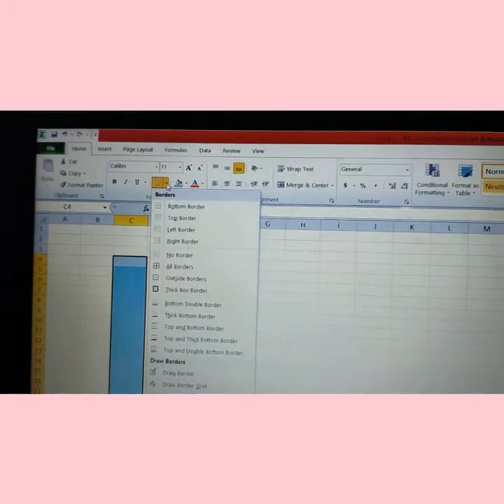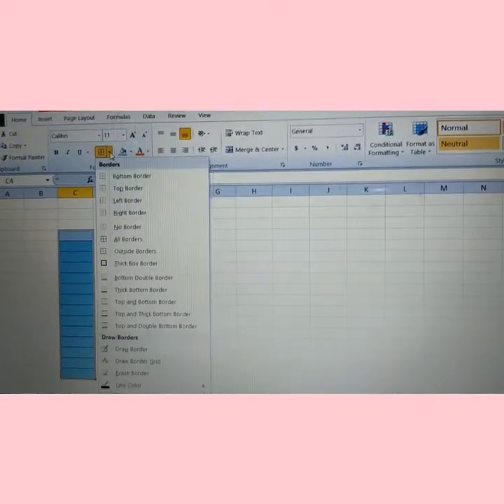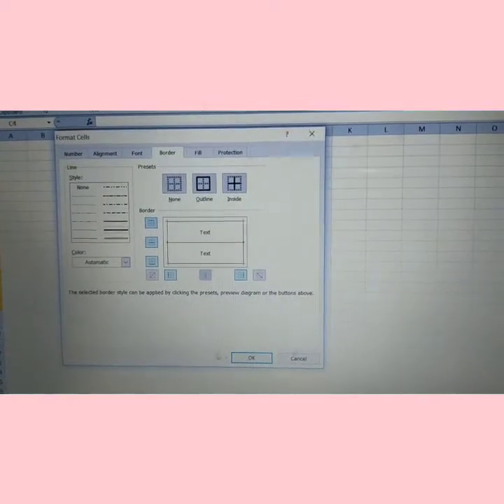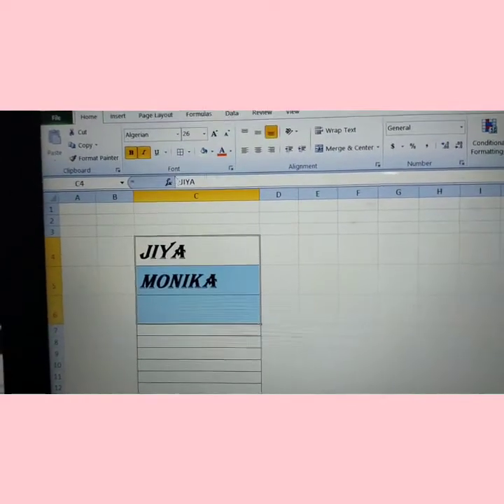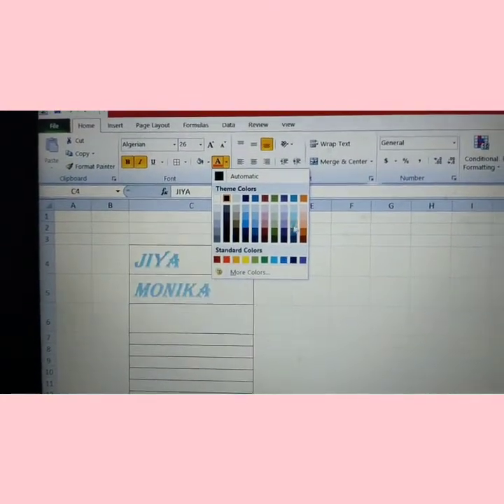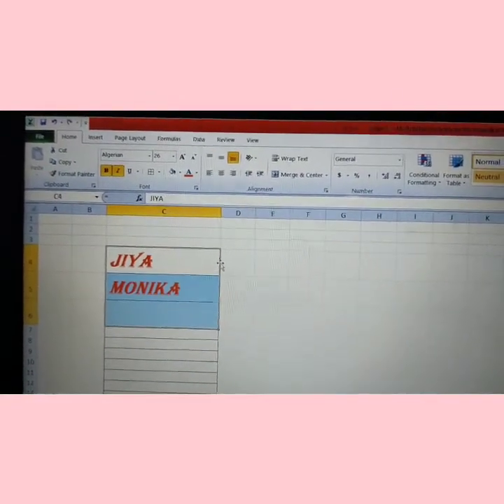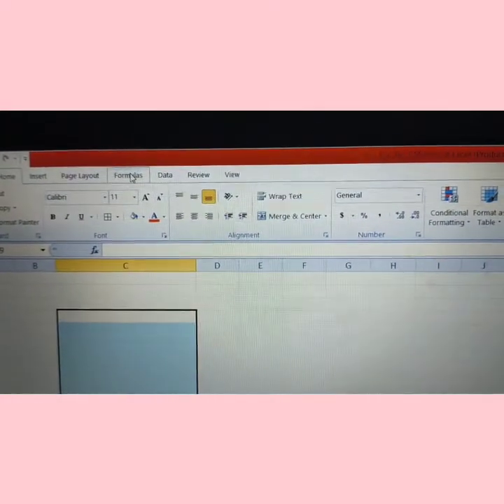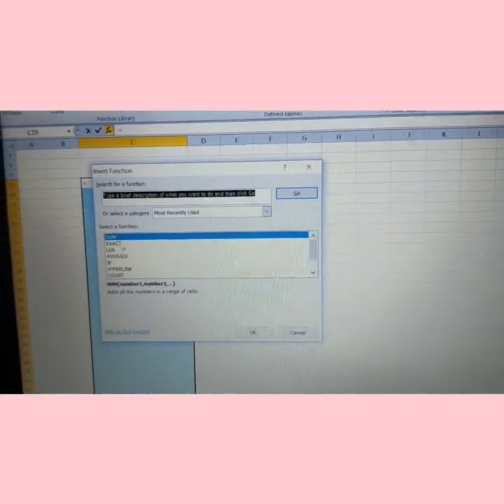October 11, 2020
Chapter-7 Formatting Data in MS Excel 2010